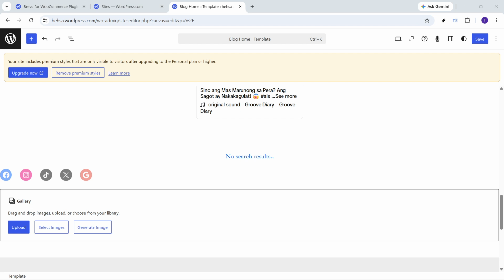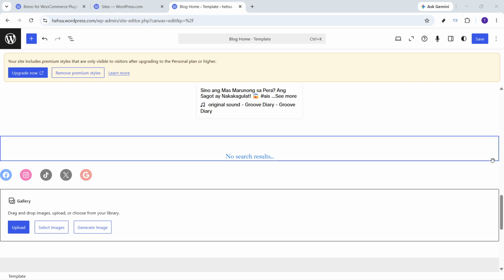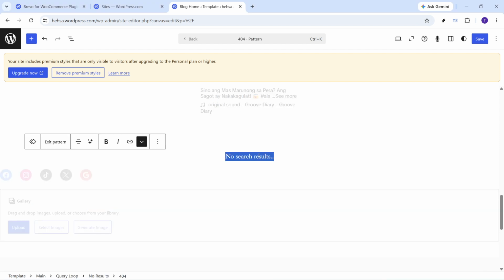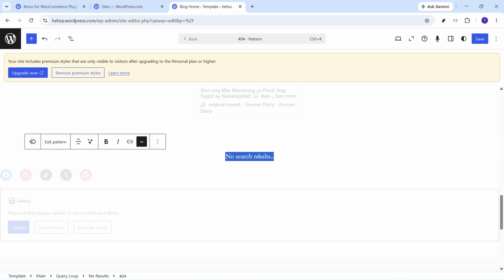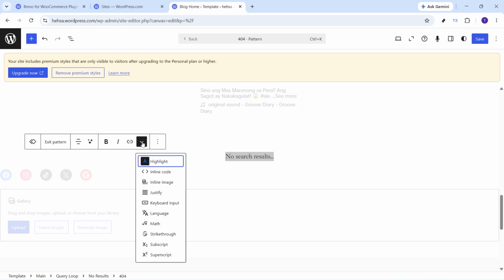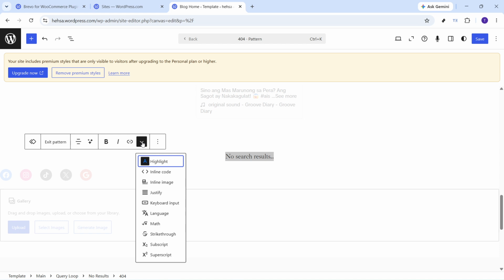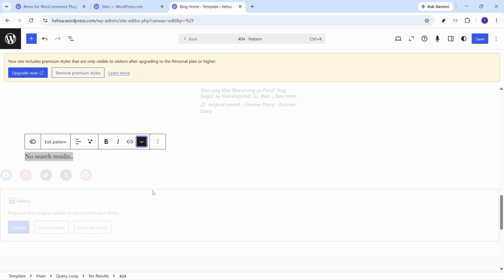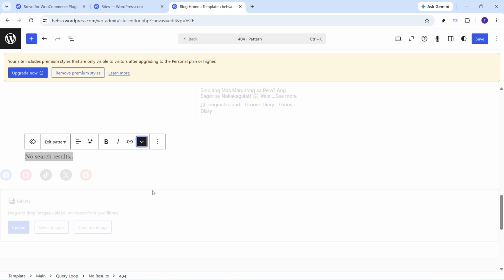How to justify text in WordPress (Step By Step 2026)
How to justify text in WordPress